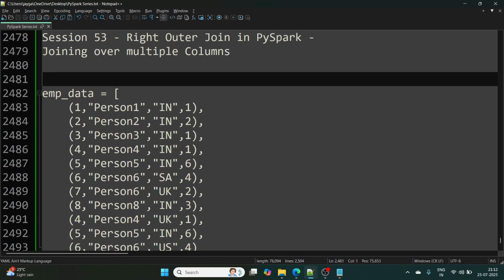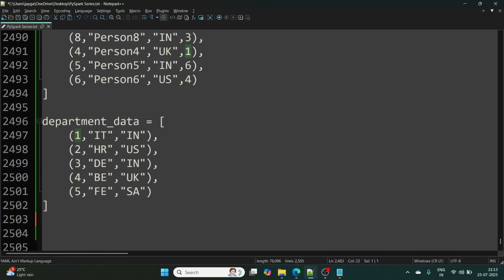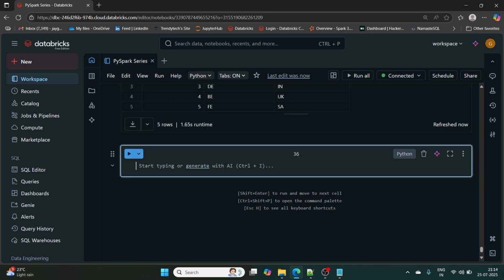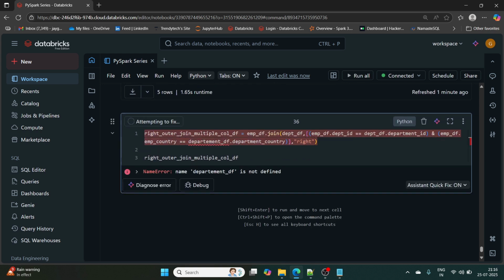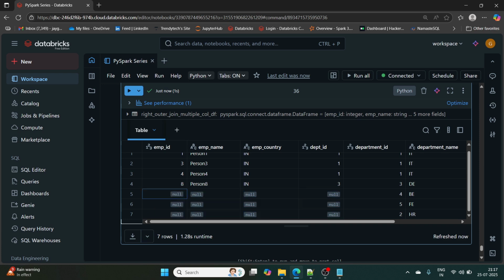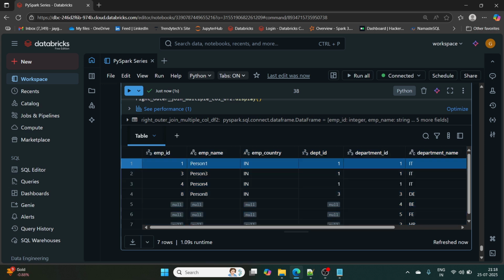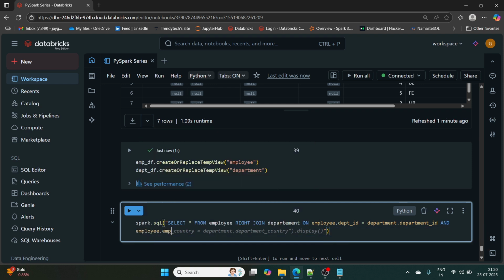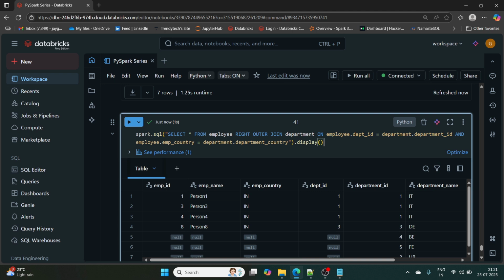Session 53 - Right Outer Join in PySpark - Joining over multiple Columns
Session 53 - Right Outer Join in PySpark -
Joining over multiple Columns

emp_data = [
    (1,"Person1","IN",1),
    (2,"Person2","IN",2),
    (3,"Person3","IN",1),
    (4,"Person4","IN",1),
    (5,"Person5","IN",6),
    (6,"Person6","SA",4),
    (7,"Person6","UK",2),
    (8,"Person8","IN",3),
    (4,"Person4","UK",1),
    (5,"Person5","IN",6),
    (6,"Person6","US",4)

department_data = [
    (1,"IT","IN"),
    (2,"HR","US"),
    (3,"DE","IN"),
    (4,"BE","UK"),
    (5,"FE","SA")

emp_data = [
    (1,"Person1","IN",1),
    (2,"Person2","IN",2),
    (3,"Person3","IN",1),
    (4,"Person4","IN",1),
    (5,"Person5","IN",6),
    (6,"Person6","SA",4),
    (7,"Person6","UK",2),
    (8,"Person8","IN",3),
    (4,"Person4","UK",1),
    (5,"Person5","IN",6),
    (6,"Person6","US",4)

department_data = [
    (1,"IT","IN"),
    (2,"HR","US"),
    (3,"DE","IN"),
    (4,"BE","UK"),
    (5,"FE","SA")

emp_schema = StructType([
    StructField("emp_id",IntegerType()),
    StructField("emp_name",StringType()),
    StructField("emp_country",StringType()),
    StructField("dept_id",IntegerType())

dept_schema = StructType([
    StructField("department_id",IntegerType()),
    StructField("department_name",StringType()),
    StructField("department_country",StringType())

emp_df = spark.createDataFrame(emp_data,emp_schema)
dept_df = spark.createDataFrame(department_data,dept_schema)

emp_df.display()
dept_df.display()

right_outer_join_multiple_col_df = emp_df.join(dept_df,[(emp_df.dept_id == dept_df.department_id) & (emp_df.emp_country == dept_df.department_country)],"right")

right_outer_join_multiple_col_df.display()

right_outer_join_multiple_col_df1 = emp_df.join(dept_df,[(emp_df.dept_id == dept_df.department_id) & (emp_df.emp_country == dept_df.department_country)],"rightouter")

right_outer_join_multiple_col_df1.display()

right_outer_join_multiple_col_df2 = emp_df.join(dept_df,[(emp_df.dept_id == dept_df.department_id) & (emp_df.emp_country == dept_df.department_country)],"right_outer")

right_outer_join_multiple_col_df2.display()

emp_df.createOrReplaceTempView("employee")
dept_df.createOrReplaceTempView("department")

spark.sql("SELECT * FROM employee RIGHT JOIN department ON employee.dept_id = department.department_id AND employee.emp_country = department.department_country").display()

spark.sql("SELECT * FROM employee RIGHT OUTER JOIN department ON employee.dept_id = department.department_id AND employee.emp_country = department.department_country").display()